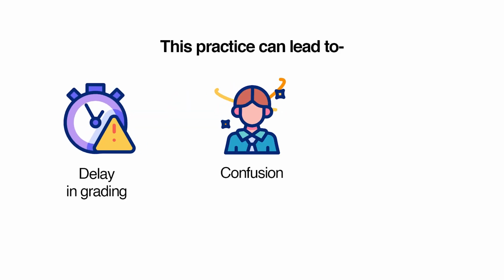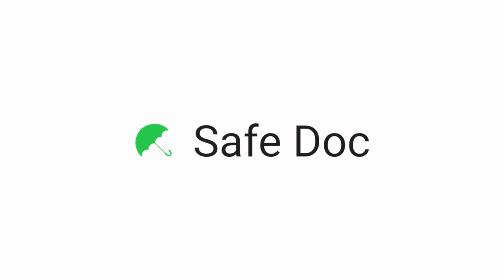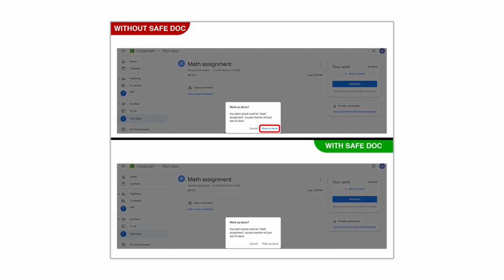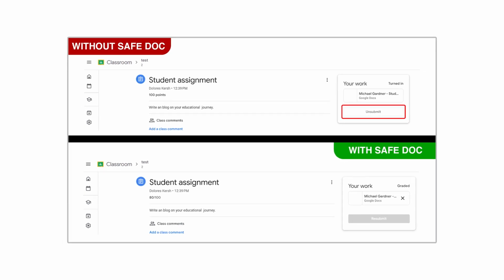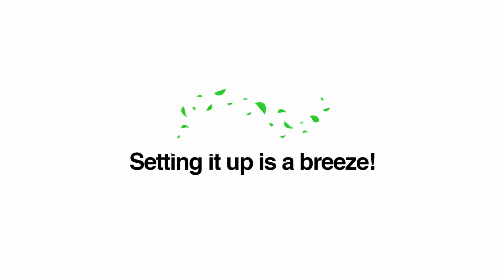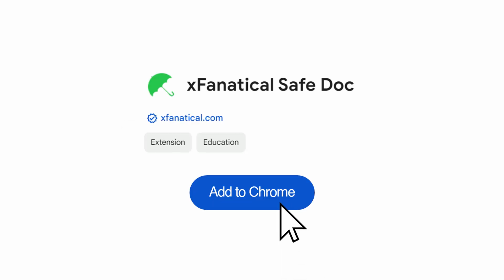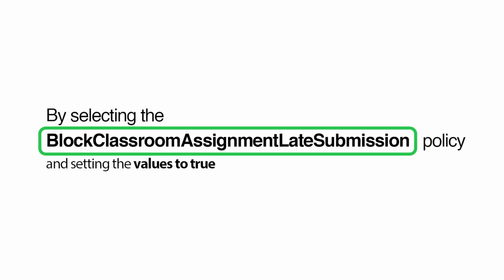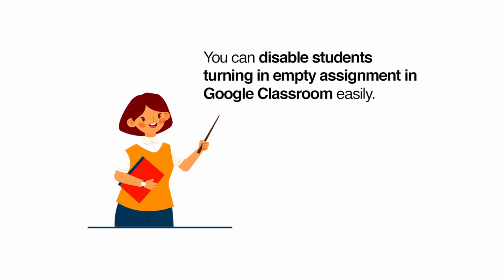Disable Students Turning in Empty Assignment in Google Classroom using Safe Doc | xFanatical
Learn how to disable students from turning in empty assignments in Google Classroom using Safe Doc by xFanatical, a trusted Google Cloud Partner. This tutorial is designed for educators and administrators in K-12 schools management who are looking for tips and tricks to optimize their Google Workspace for Education experience. By implementing this simple solution, you can prevent students from submitting empty assignments and ensure that they meet the requirements of the task. This is especially useful for teachers who want to streamline their workflow and reduce the time spent on reviewing incomplete assignments. With xFanatical's SafeDoc, you can easily disable empty assignments and promote a more productive learning environment. Discover how to use Google Workspace for Education to its full potential and make the most of Apps for Education with this helpful guide. By following these steps, you can improve your classroom management and focus on what matters most - teaching and learning. xFanatical is dedicated to providing innovative solutions for educators, and this tutorial is just one example of how we can help you achieve your goals.